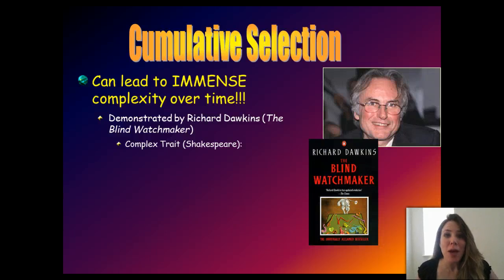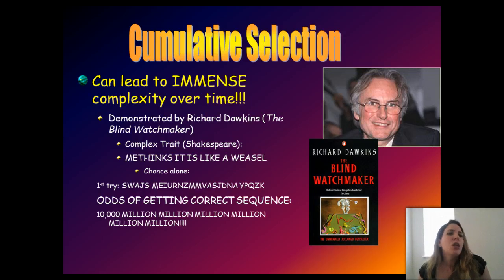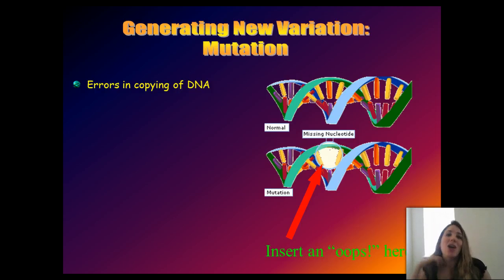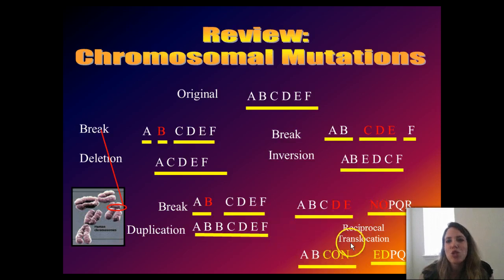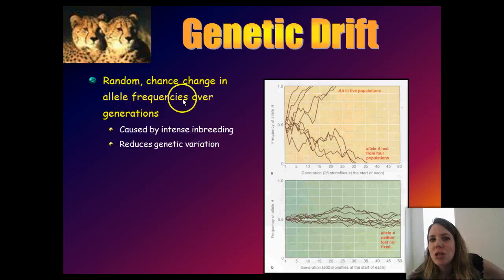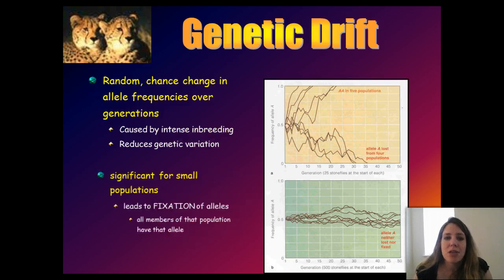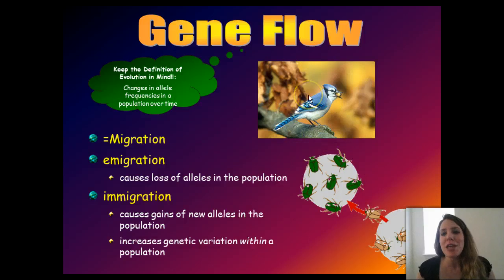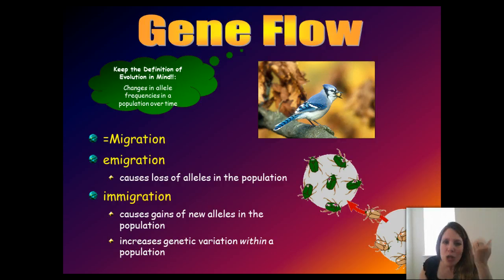Microevolution! (Part 2 of 2)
Micro- and Macroevolution - Part 2 of 2!